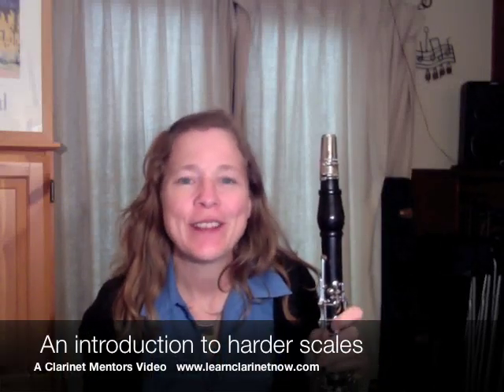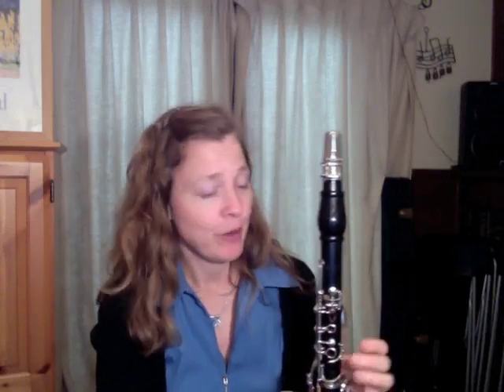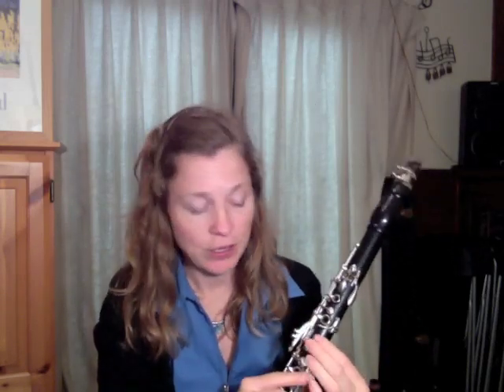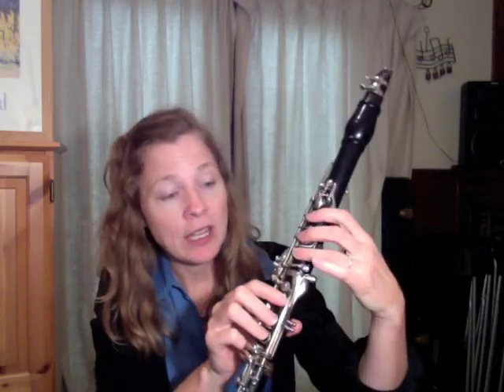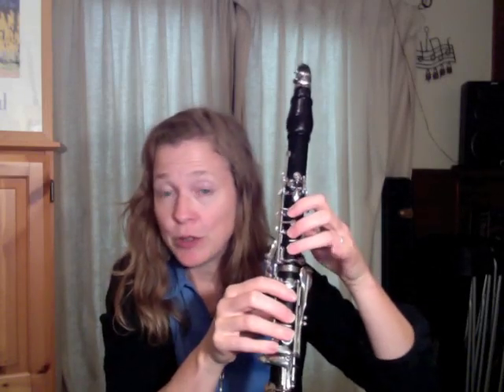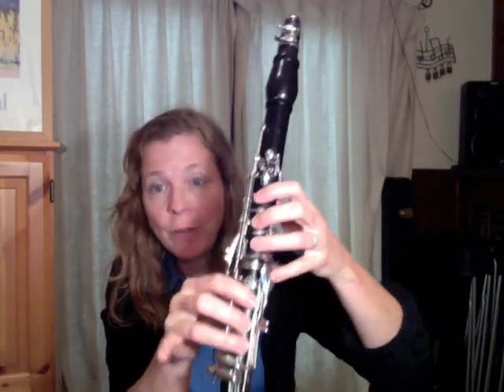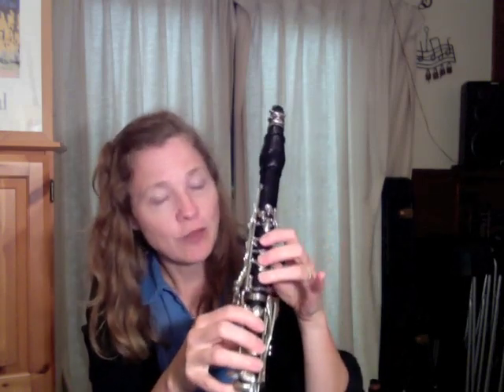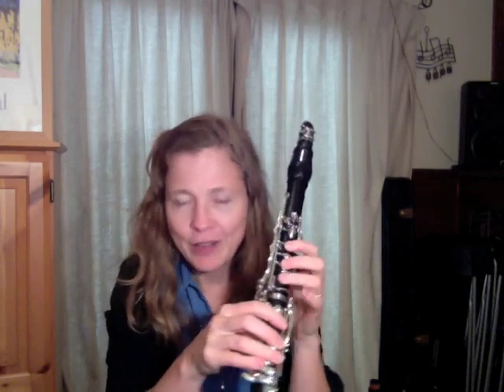Clarinet Lesson: Scales made easy for beginning to intermediate players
Michelle Anderson of Clarinet Mentors shares some pointers on how to approach harder scales, and have them feel easier. This exercise is designed for beginning to intermediate players and can be accompanied by the worksheet found